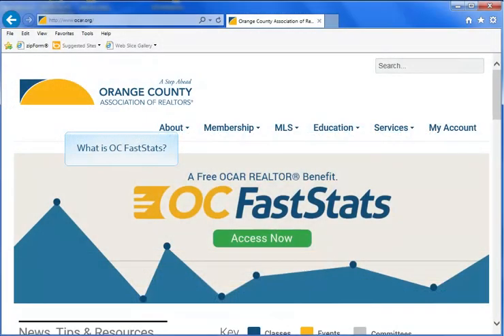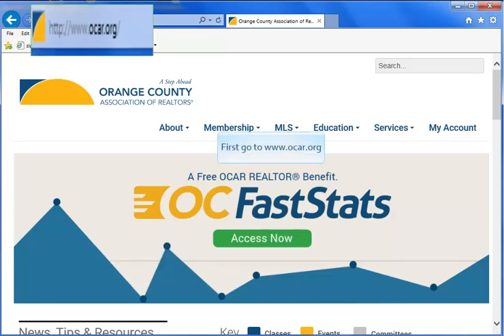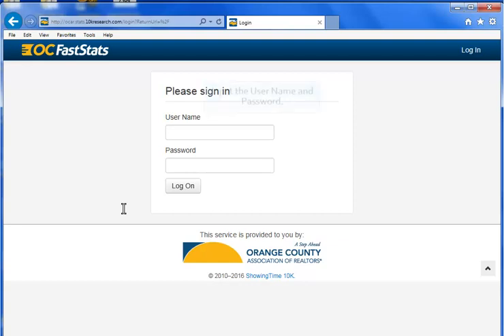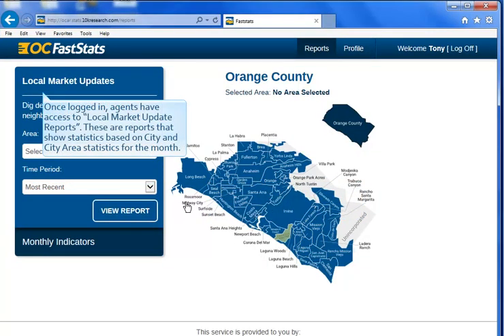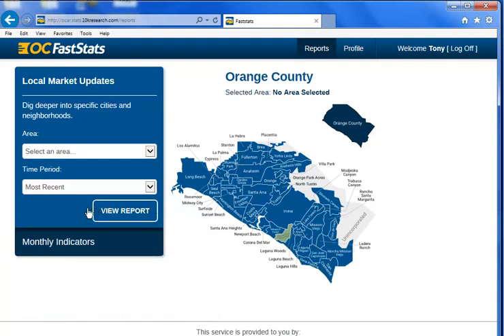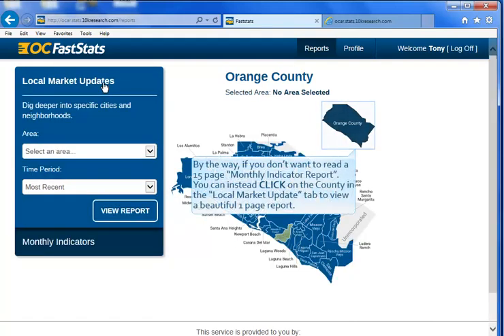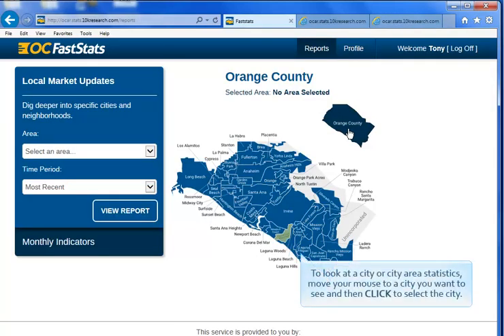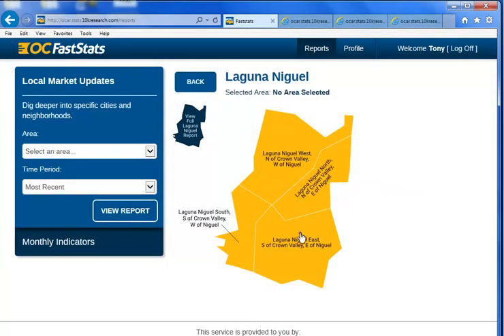How to Access OCR's OC FastStats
Training for Orange County Real Estate Agents  to use tools that make real estate business easier. OC FastStats is CRMLS Statistical Data that is great to share with a client to show market realities and trends.